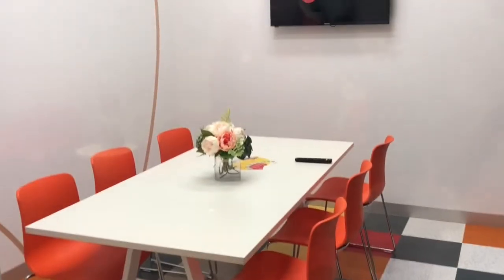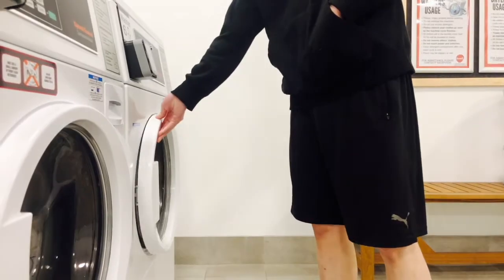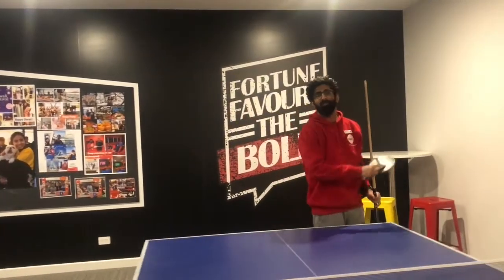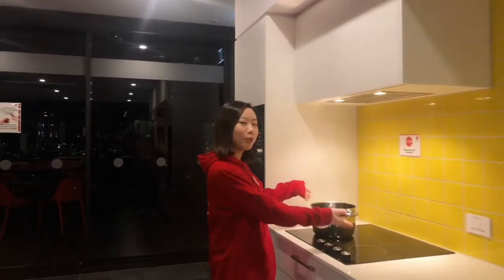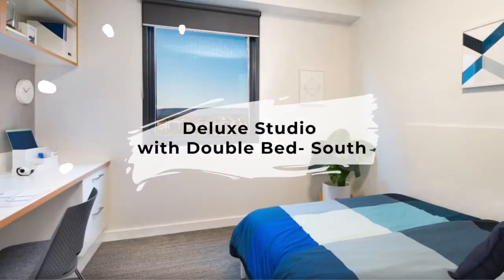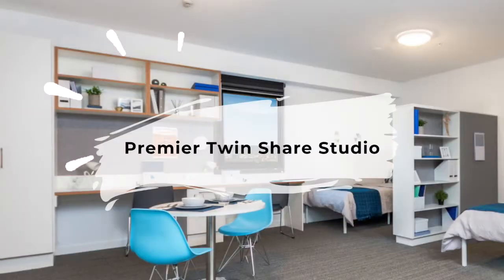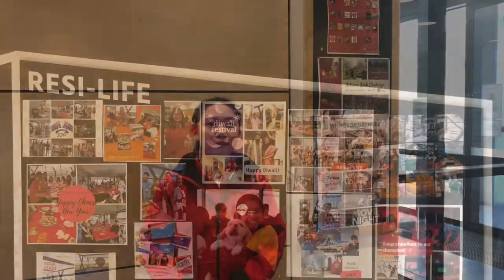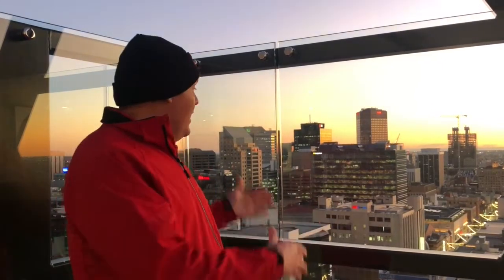dwell East End Adelaide Site Tour 2020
Would you like to enjoy the view from our fantastic rooftop terrace at level 21?
Click on the video and relax!